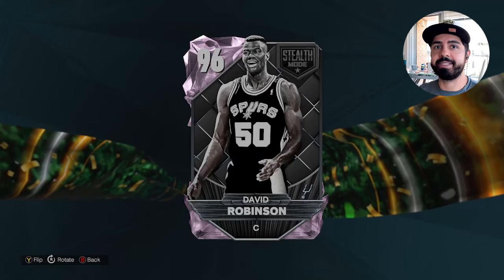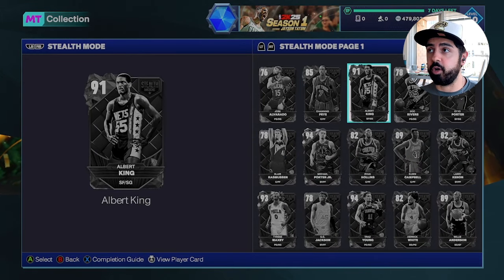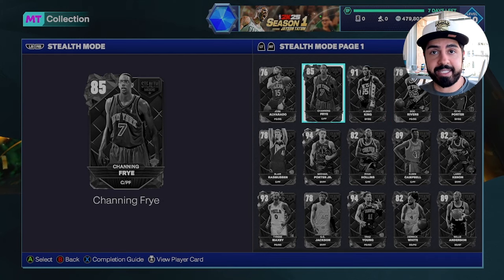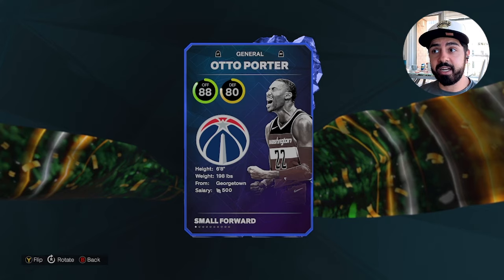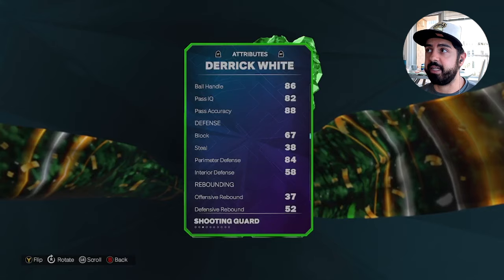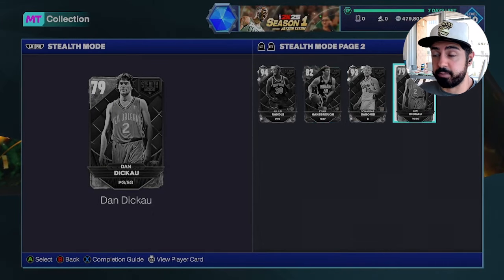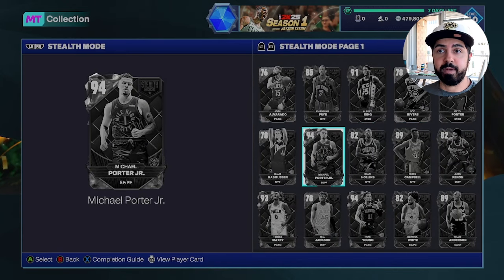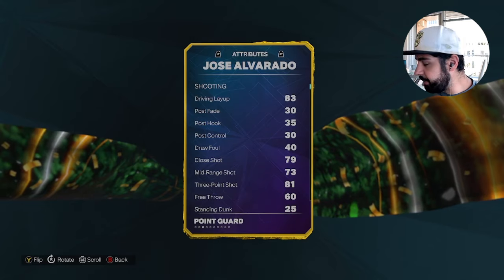New Stealth Mode Set featuring Pink Diamond David Robinson! New Budget Beasts for Salary Cap?! 2K25